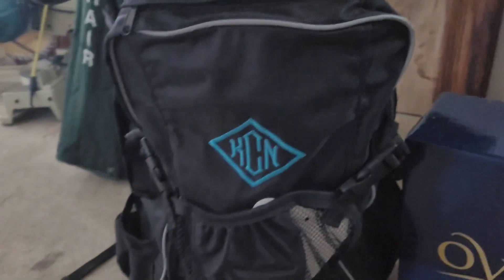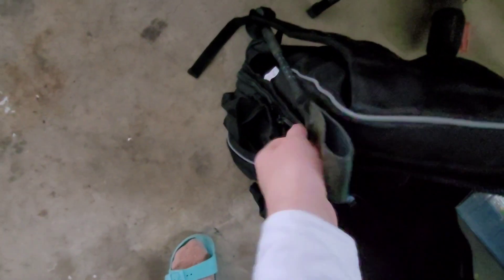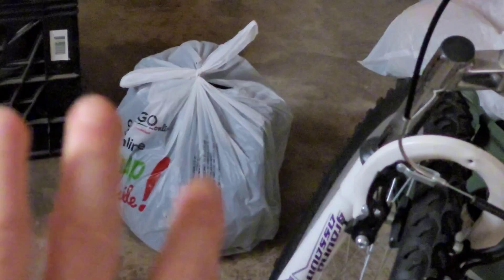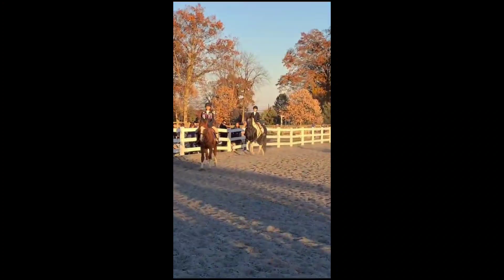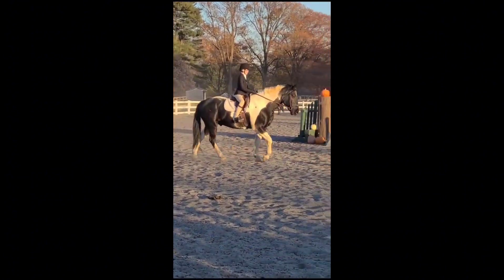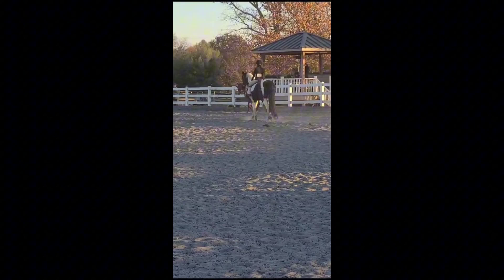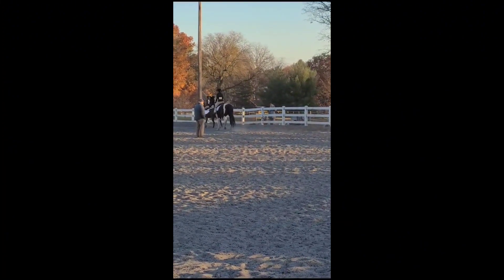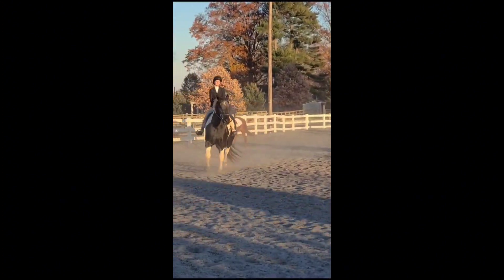come to a horse show with me!